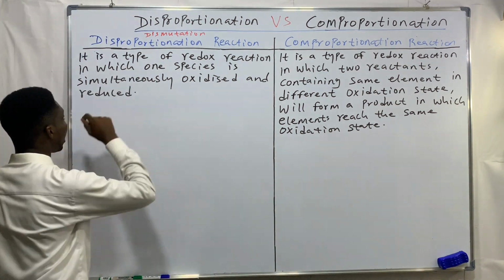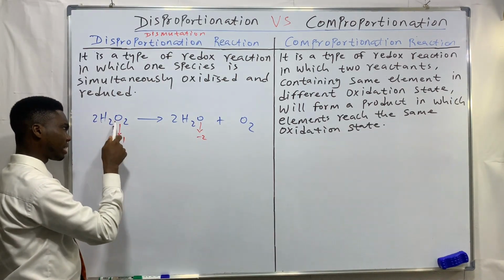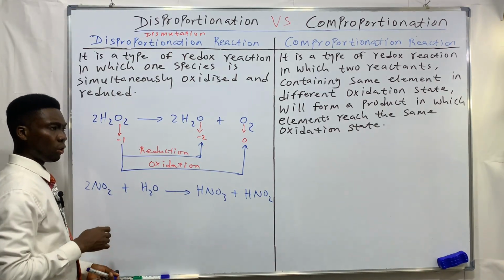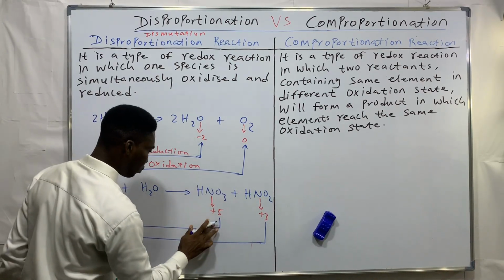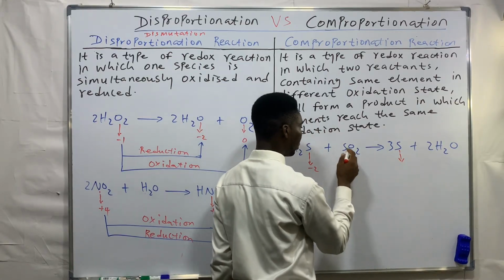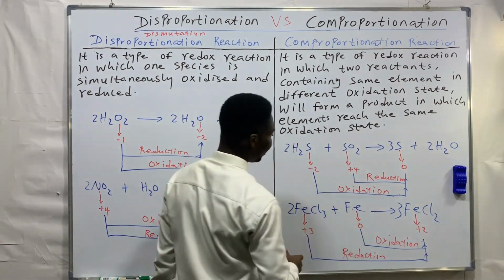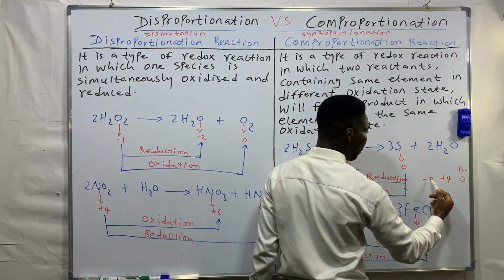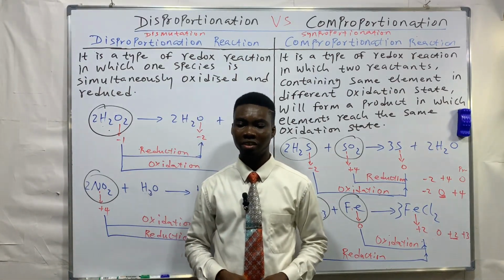Chemistry: Differences Between Disproportionation and Coproportionation Reactions.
Disproportionation Versus Coproportionation Reactions